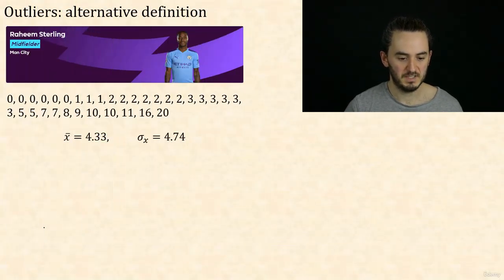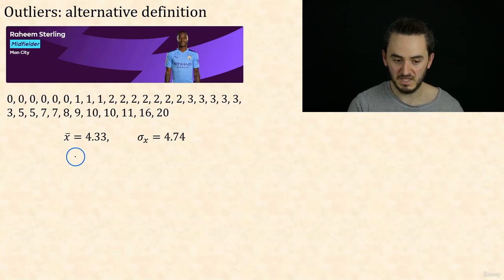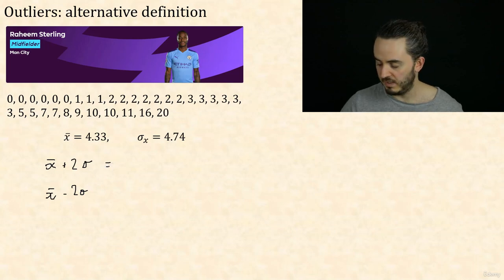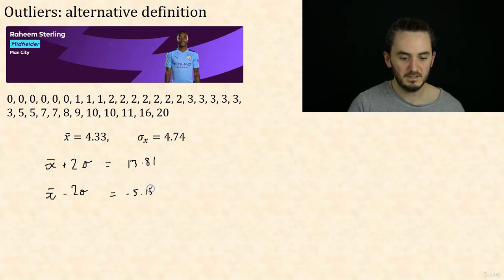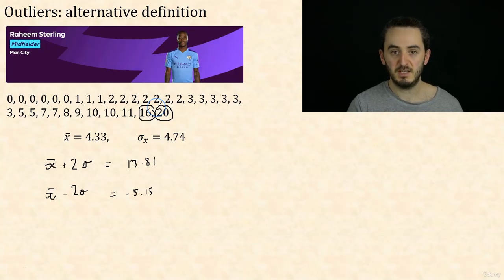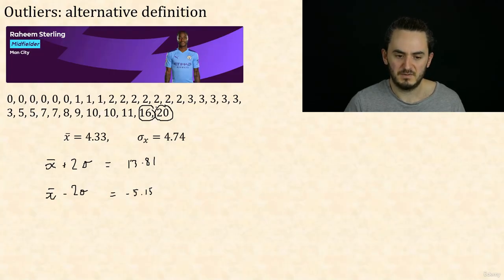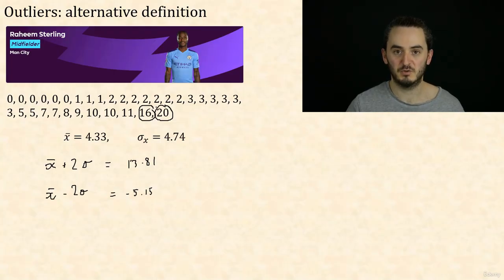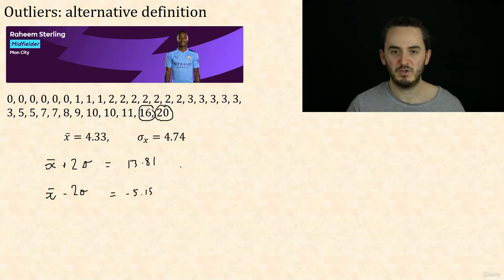2 -Outliers - Alternative Definition | CIE A Level Probability & Statistics 1